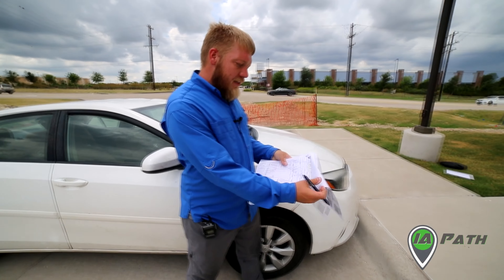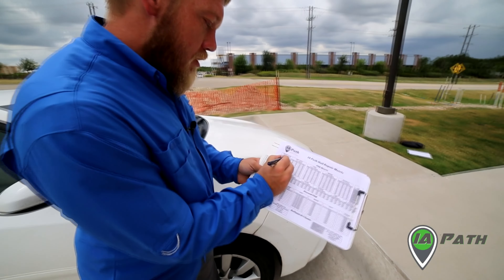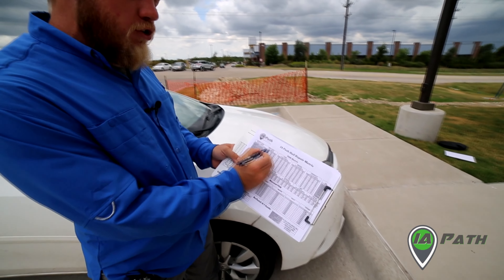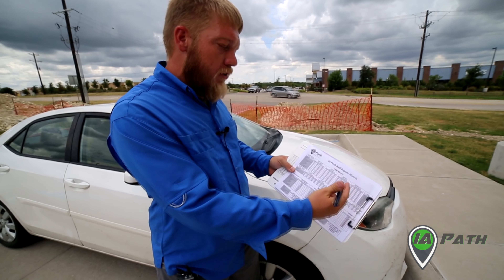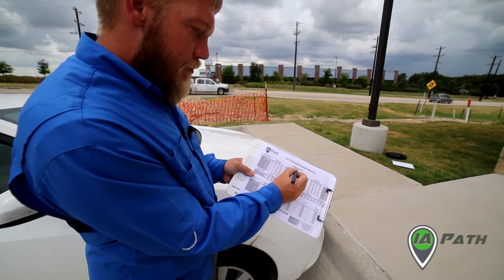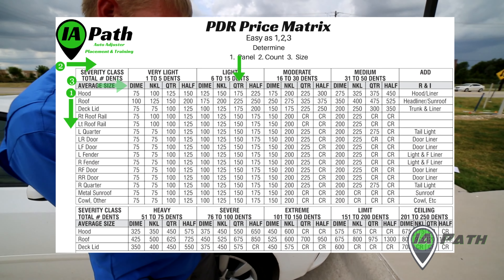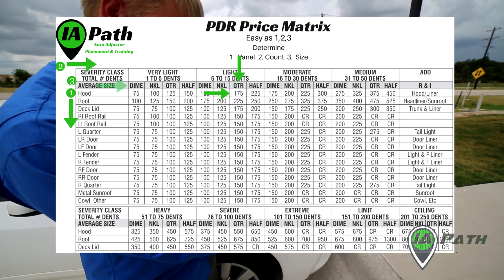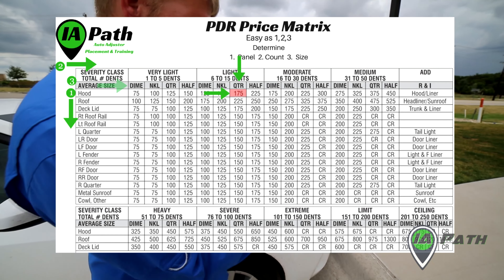What is a PDR hail Matrix? - Independent Auto Adjusting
As an auto appraiser, one of the most important charts you will find yourself using is the PDR Matrix. Chris shows us the basics on how to interpret the matrix.